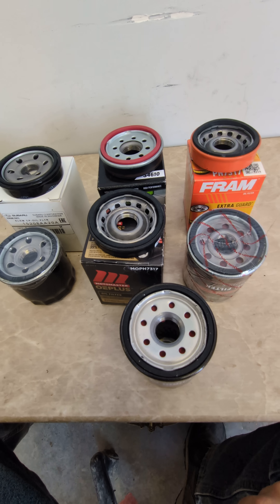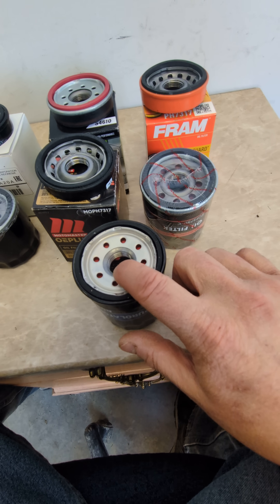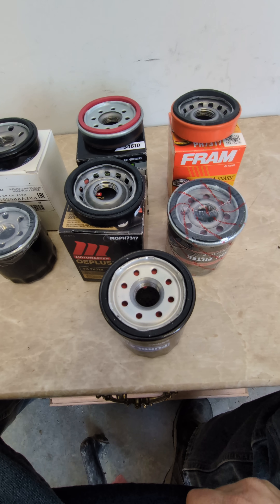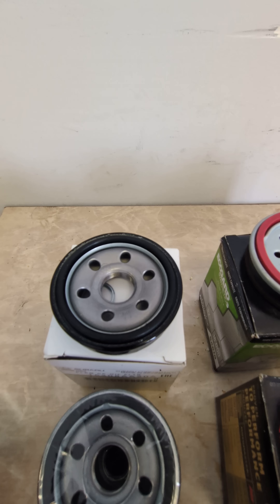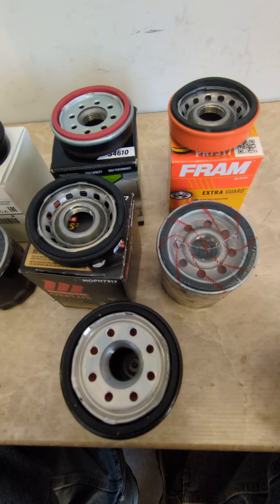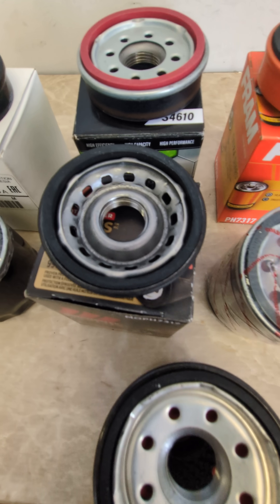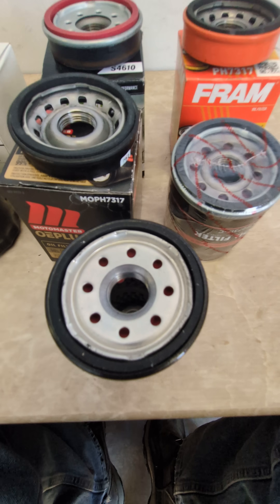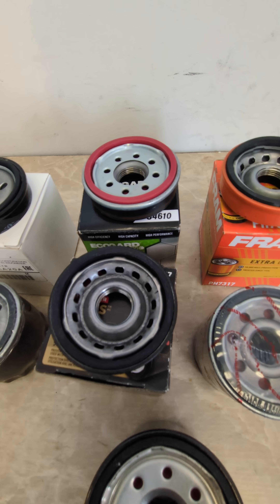How different are oil filters really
Oil filters for the same engine type have different base plates and inflow openings. It just depends on the manufacturer of what type of inflow openings they have. I hope this helps a few understand why inlet holes are not as important as they might think, find a filter you like and stick with it.